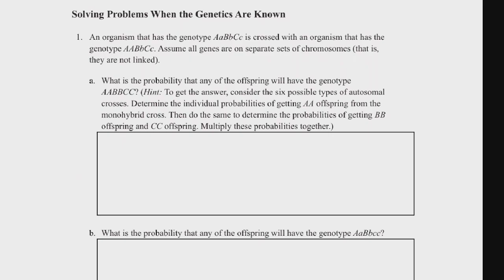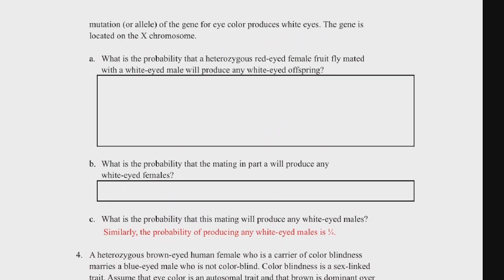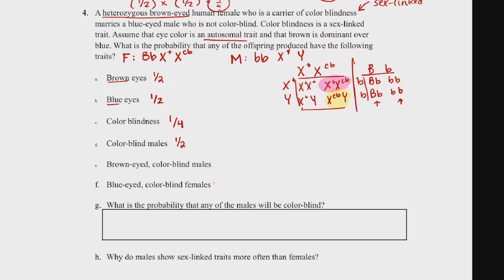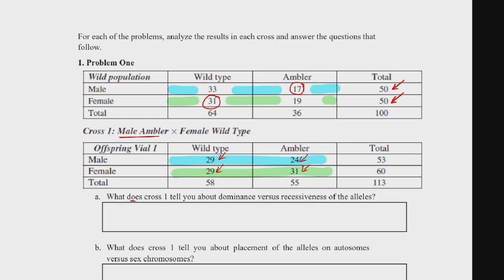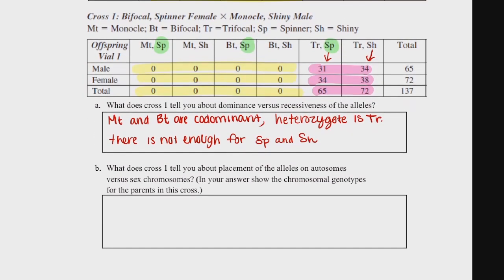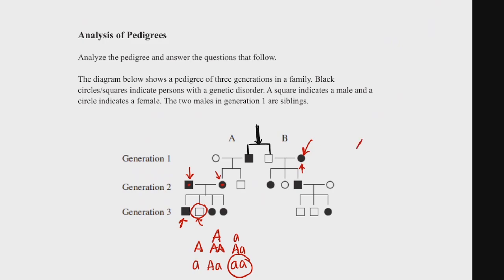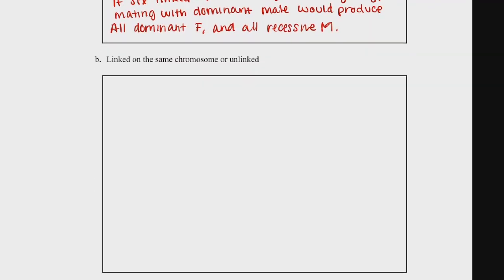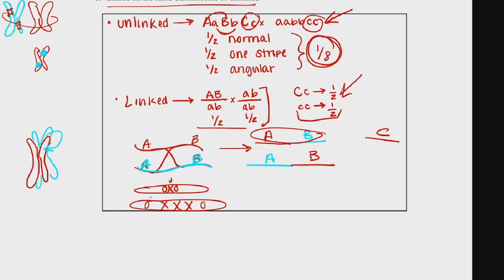BI 211 Week 8 - The Chromosomal Basis of Inheritance